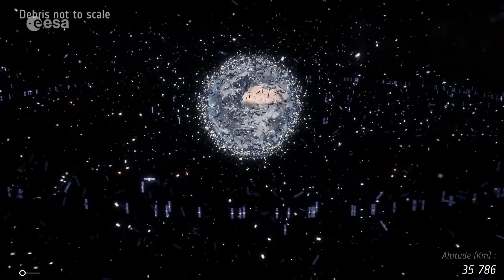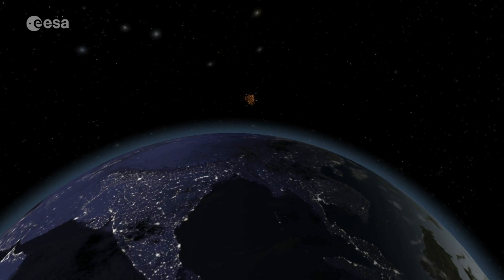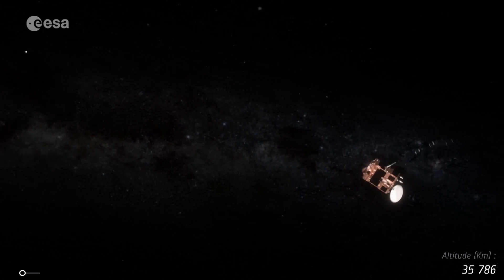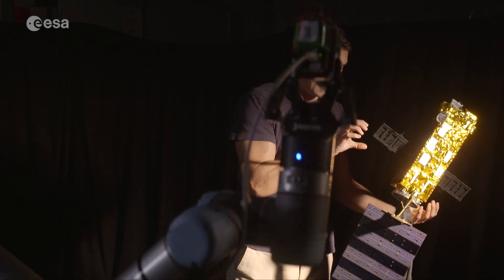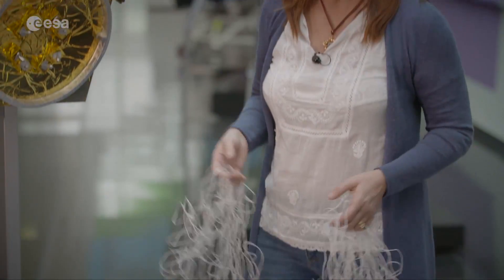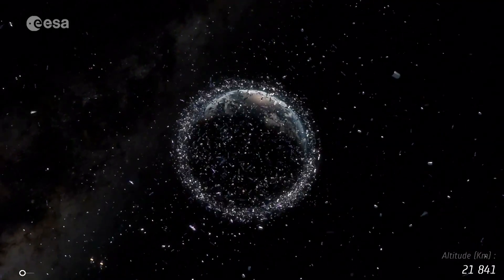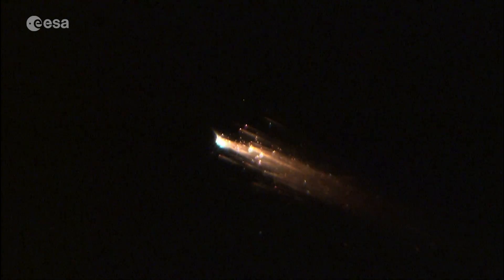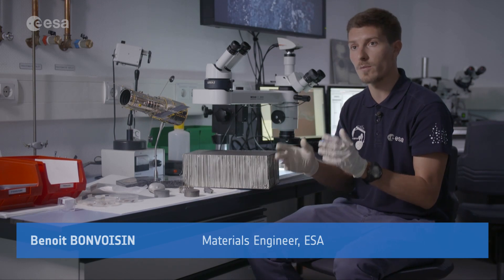Space debris - efforts to clean up space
The European Space Agency (ESA) is part of an international effort to monitor and – ultimately – tackle space debris. This junk – accumulated in orbit since the dawn of the space age sixty years ago – poses an increasing risk to operational spacecraft.

ESA is developing missions to tackle the problem to help prevent a serious collision in space. The Agency is also monitoring possible dangers caused by fragments of redundant spacecraft falling to Earth, such as China’s space station Tiangong-1 – due to enter the atmosphere in the coming months.